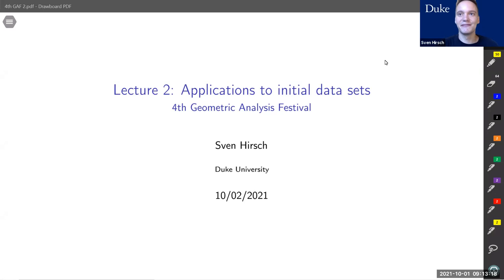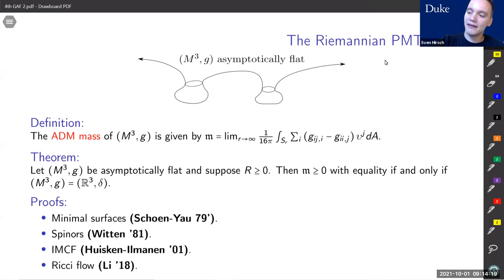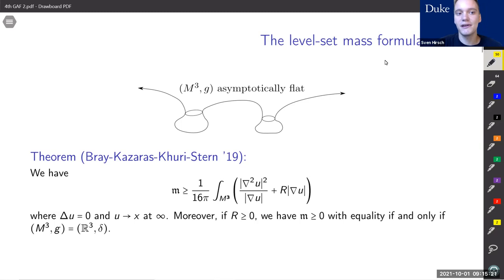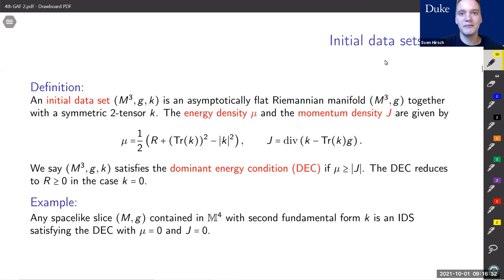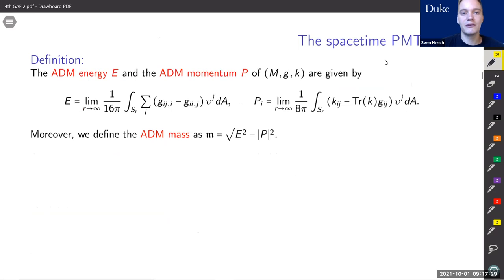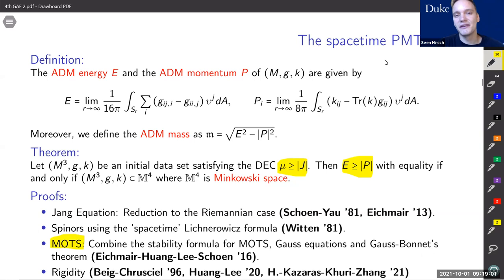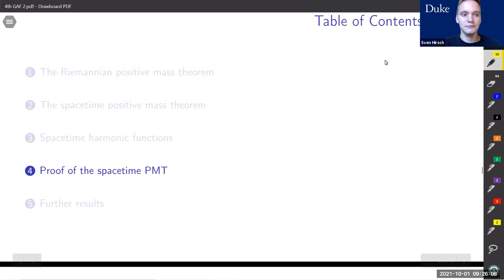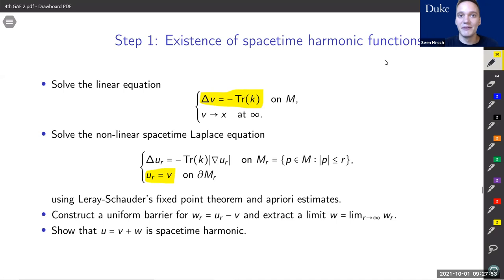[4th GAF] Sven Hirsch 02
Spacetime harmonic functions and applications to relativity